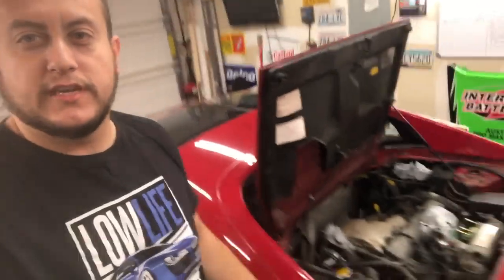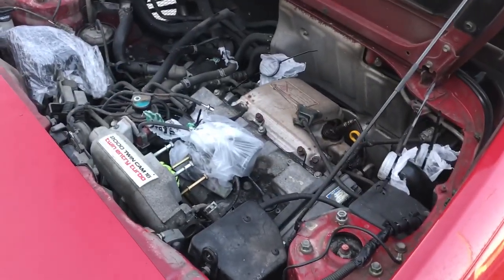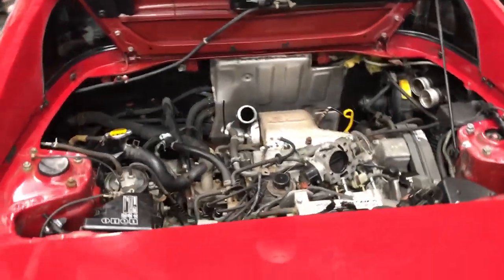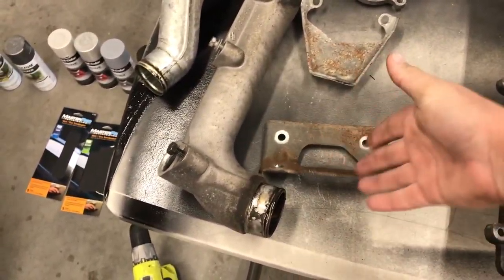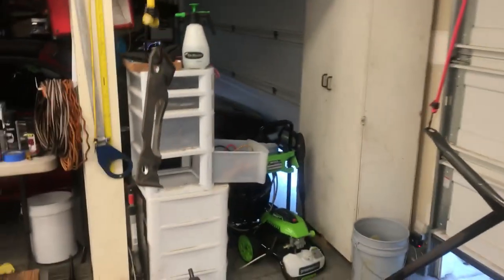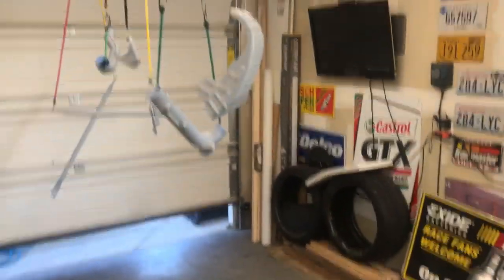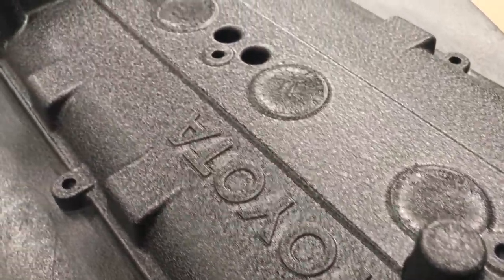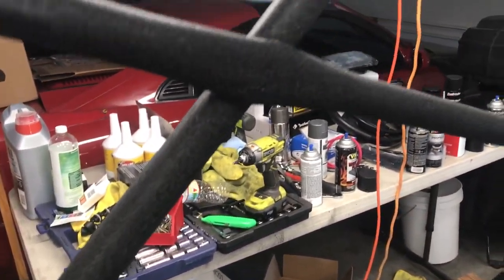1991 Toyota MR2 Turbo Restore PART 2 PAINTING PARTS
1991 Toyota MR2 Turbo Restore PART 2

I hope you enjoy part 2 of this mini series on the restoration of this beautiful 1991 Toyota MR2 Turbo

Instrumental: "Fear God" by Luxray.